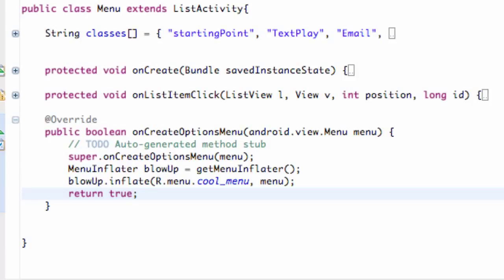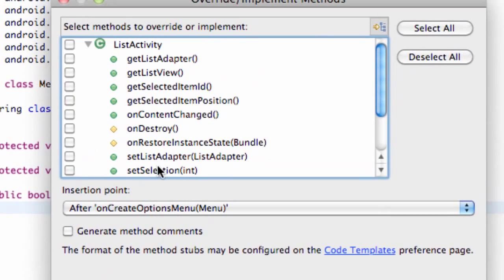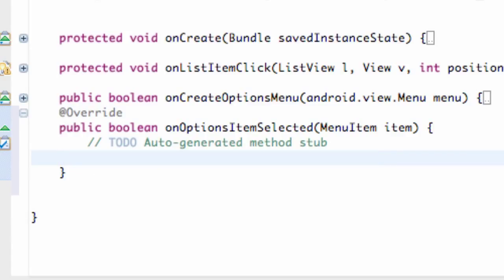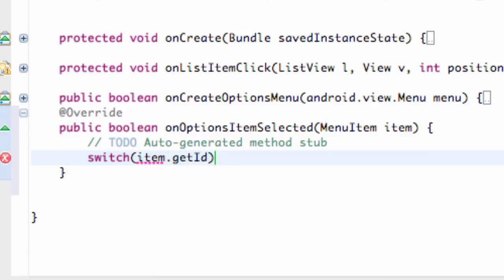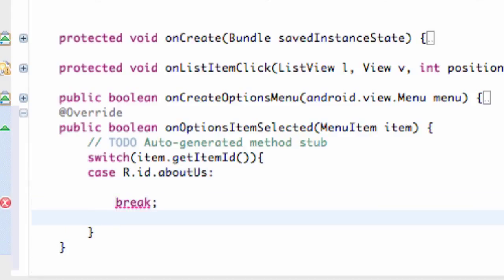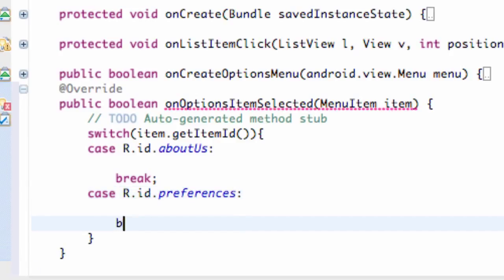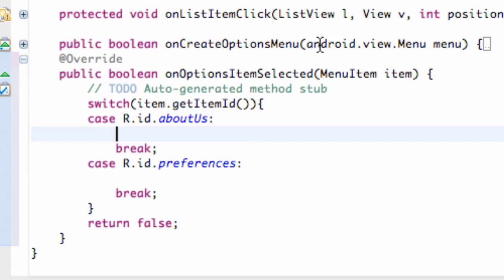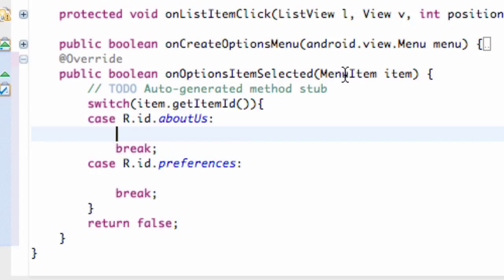Android Application Development Tutorial 52 Making MenuItems do something